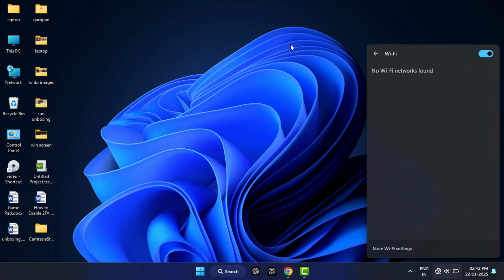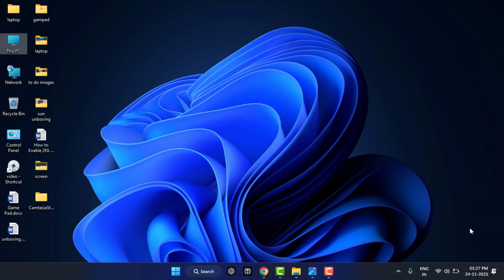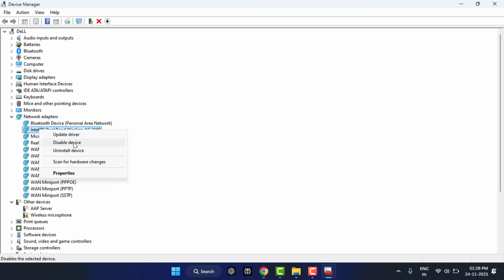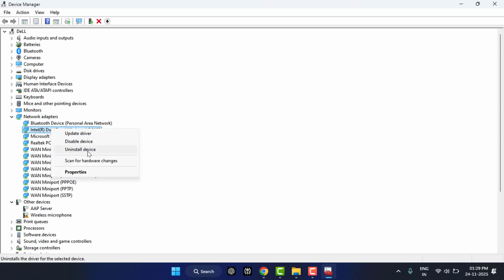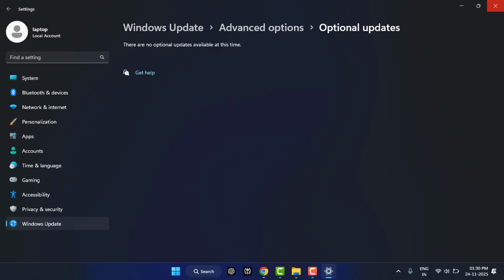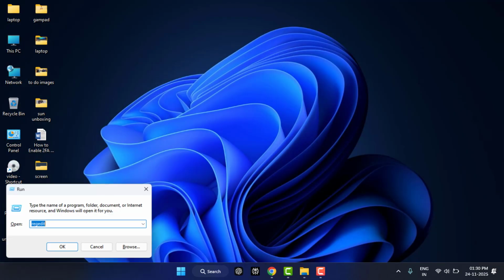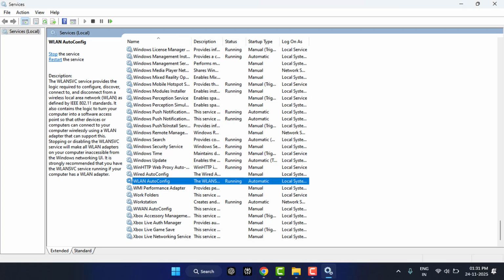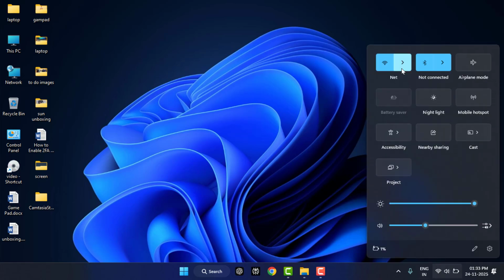Fix Wi-Fi Not Showing on Windows 11 | No Networks Found Issue Solved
Windows 11 Wi-Fi Not Detecting Networks? Here’s the Full Fix
How to Fix “No Wi-Fi Networks Found” on Windows 10/11 (100% Working)

Troubleshoot “No Wi-Fi Networks Found” While Other Devices Can Detect Wi-Fi Normally, This Video Will Help you Fixthe Problem Completely. I’ll Show you How to Check the Wi-Fi Adapter, Enable Wireless Drivers in Device Manager, Reinstall Corrupted Drivers, Run a Full Network Reset, Restart WLAN Services, Follow the Full Tutorial to Restore Missing Wi-Fi Networks on any Windows PC or in Laptops, Thank you.